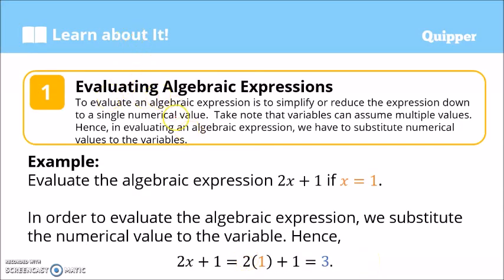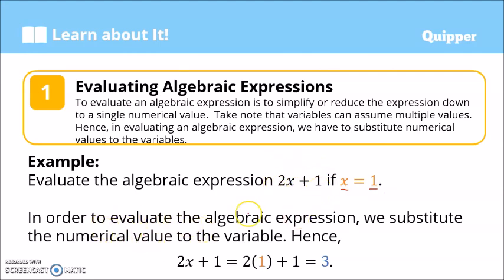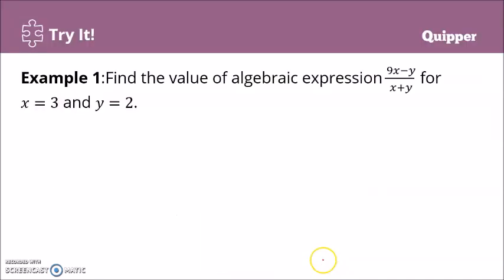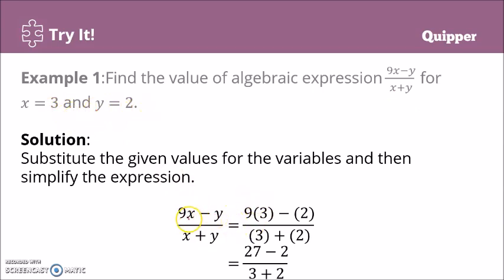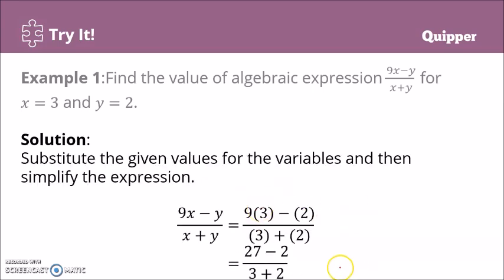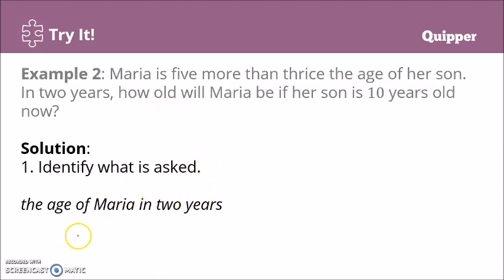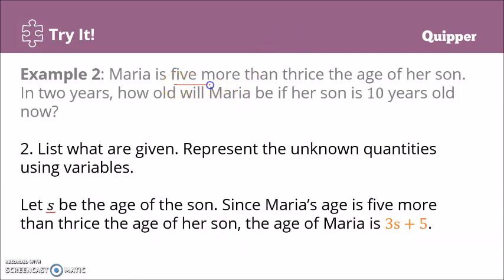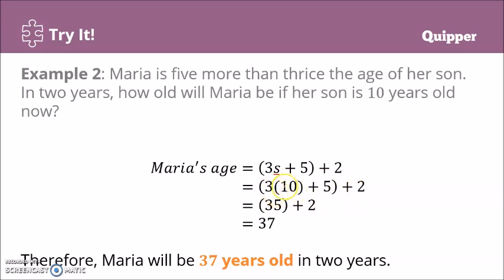Evaluating Algebraic Expressions | Grade 7 Math